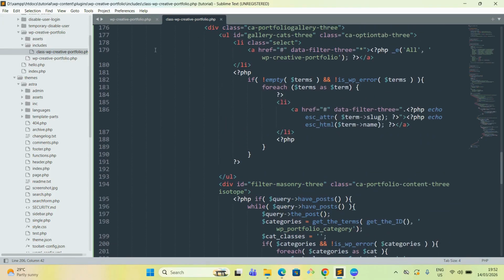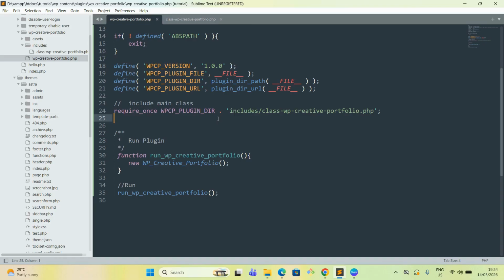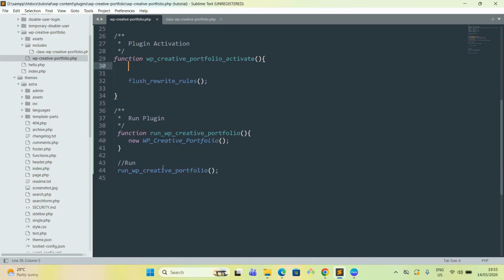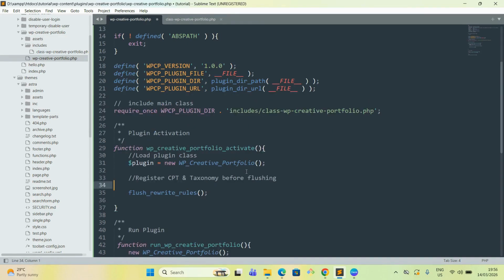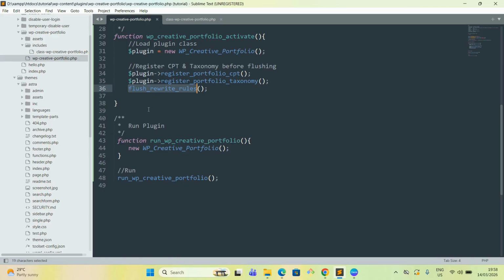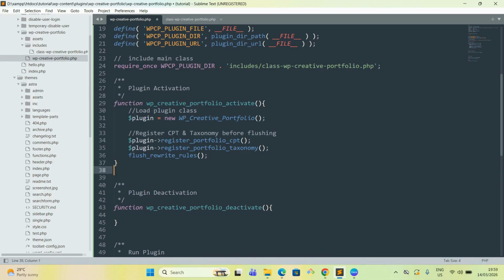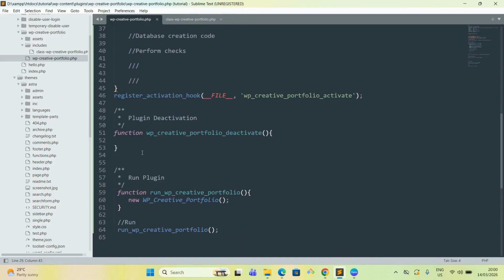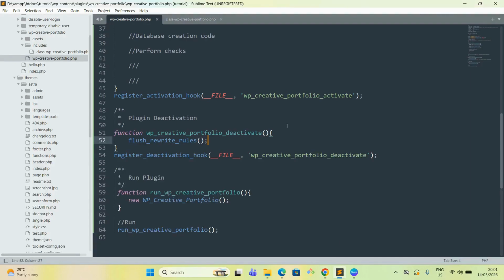How to Use WordPress Plugin Activation Hook (flush_rewrite_rules Explained)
Learn how the **WordPress Plugin Activation Hook** works and why `flush_rewrite_rules()` is important when registering Custom Post Types in your plugin.

In this tutorial, I show the **best practice for using `register_activation_hook()`** and explain why rewrite rules must be flushed after registering your CPT and taxonomy.